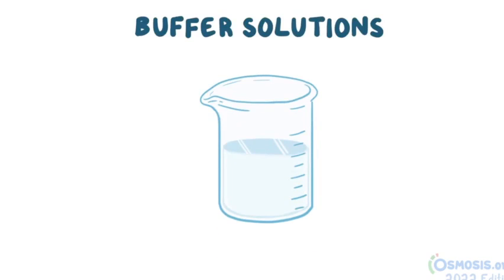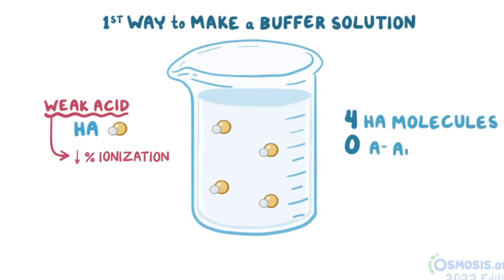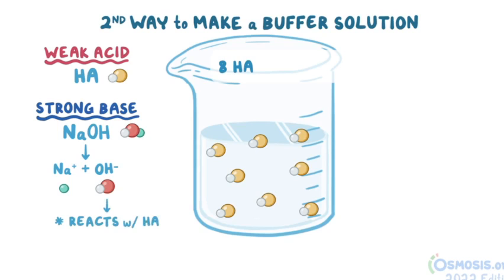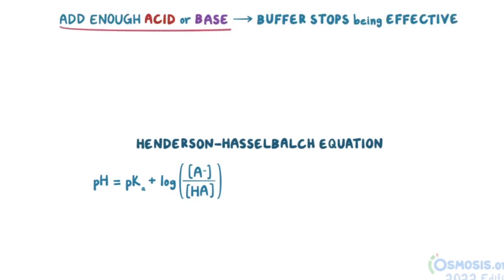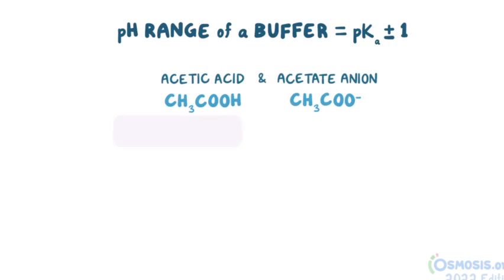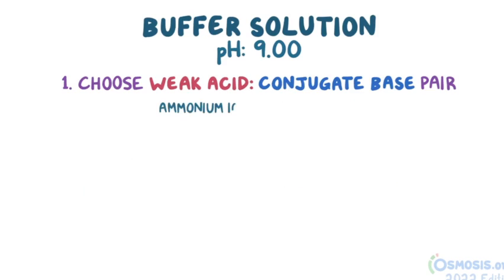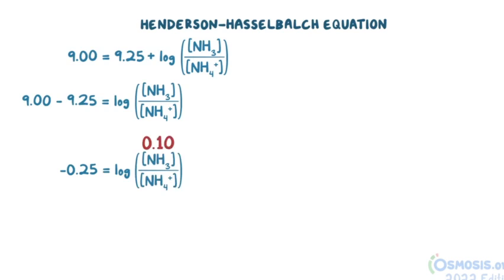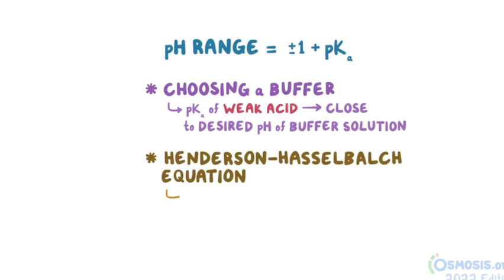Making buffer solutions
Explane Buffer Solution, How Buffer Solution Resists change in pH, How to make Buffer Solution , why buffer solution is most effective, Henderson Equation , Weak Acid and Conjugate base